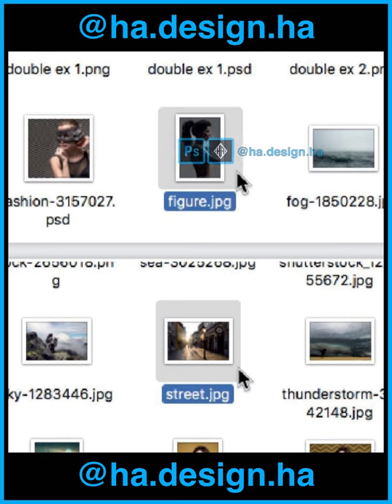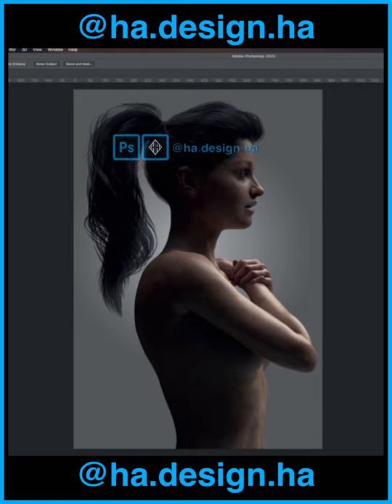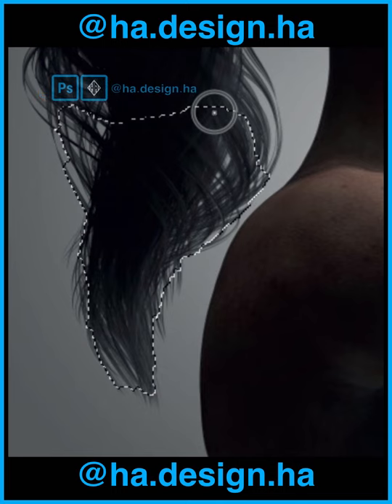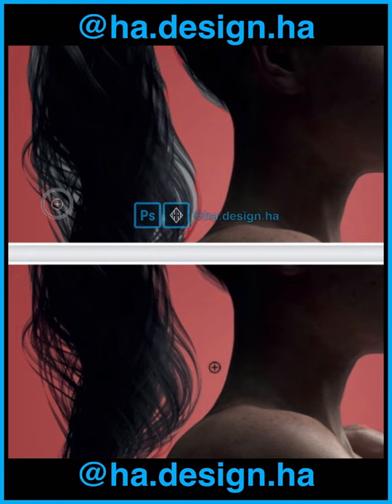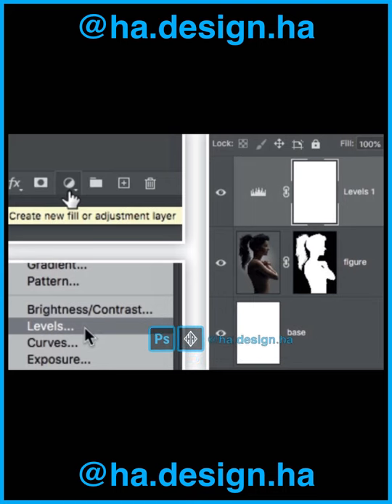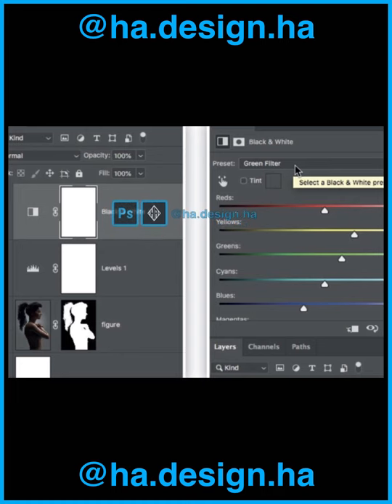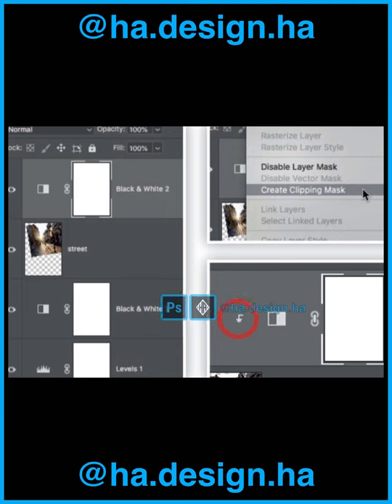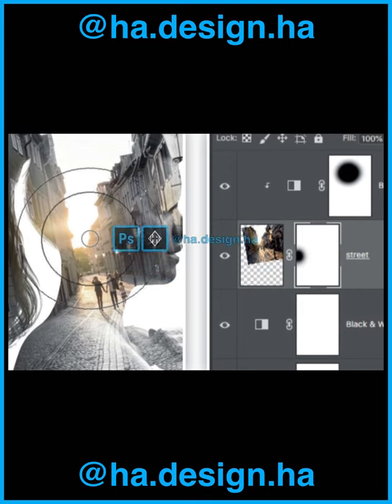Double exposure effect